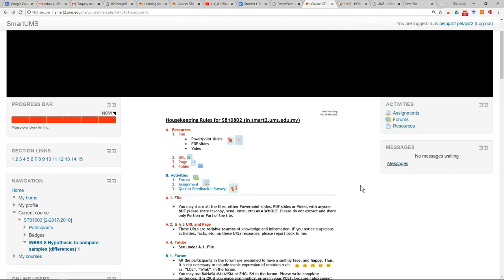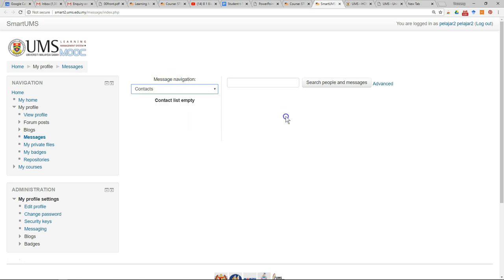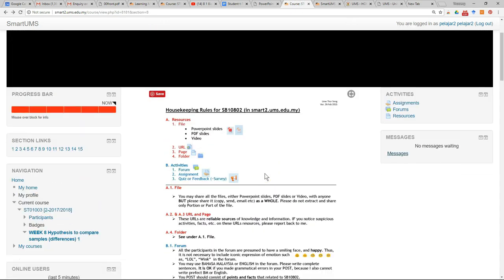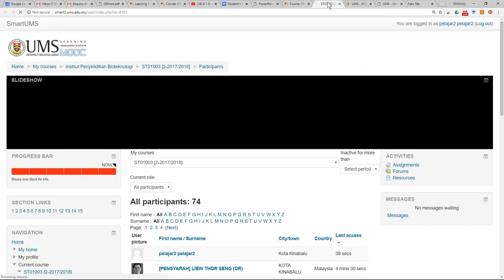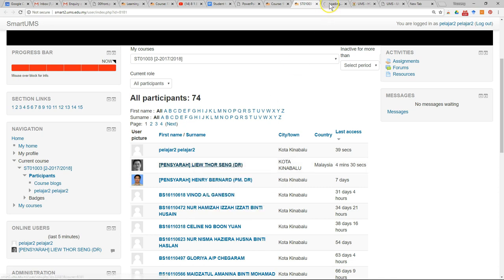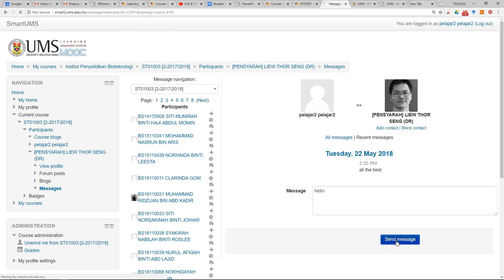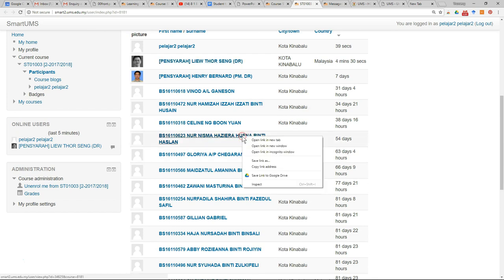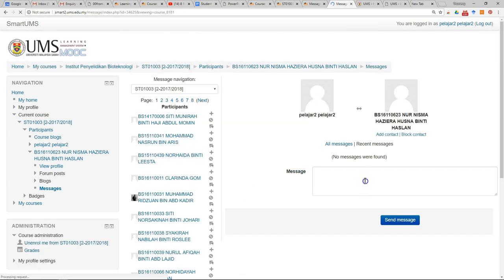Quick Start Guide for Student Message Lecturers and Classmates